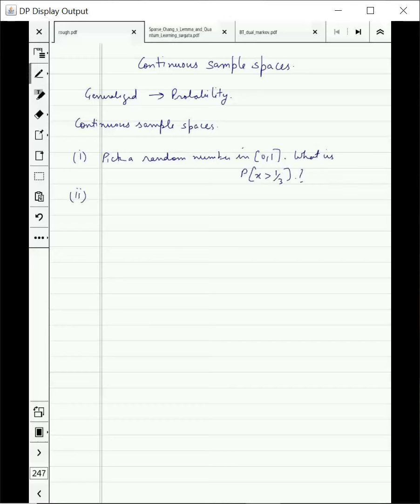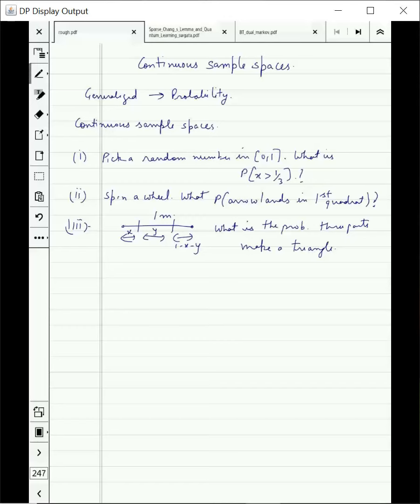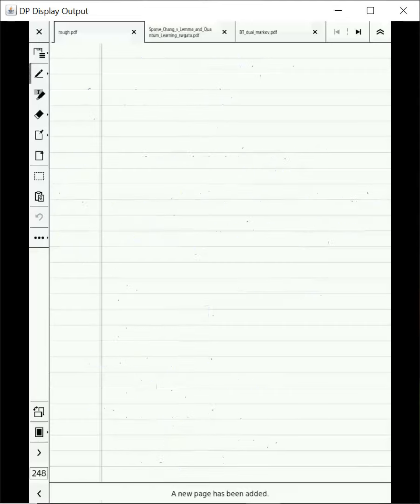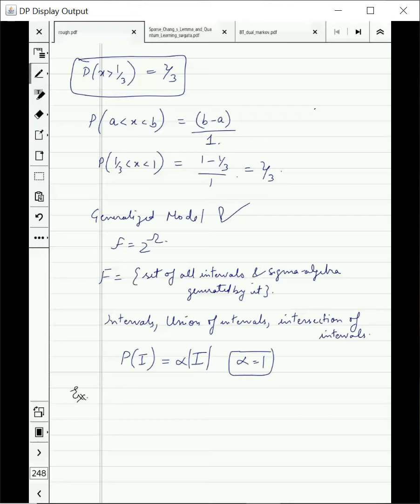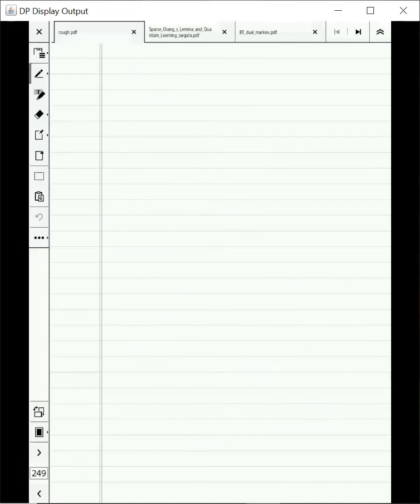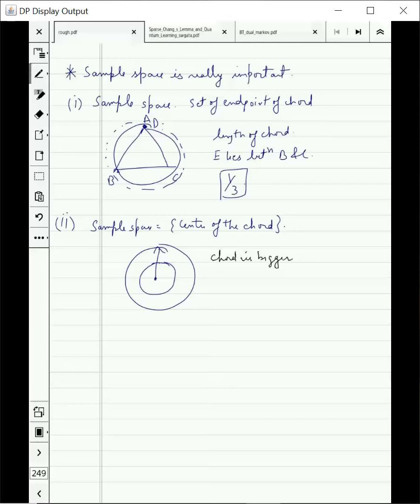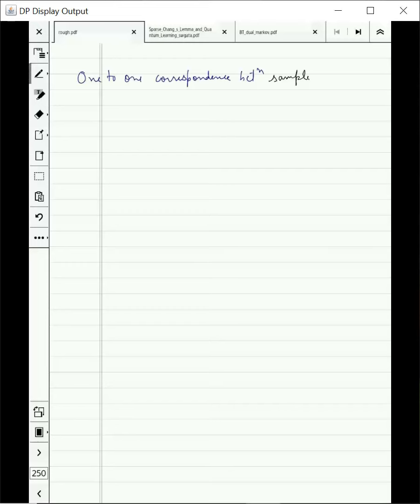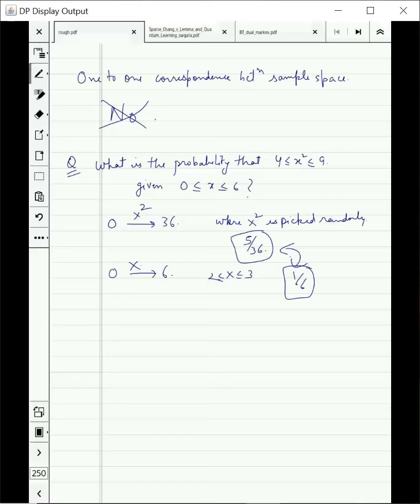W1L6: Continuous Sample Space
We see the need for the general framework through the continuous sample space. The notes for this course are available at,